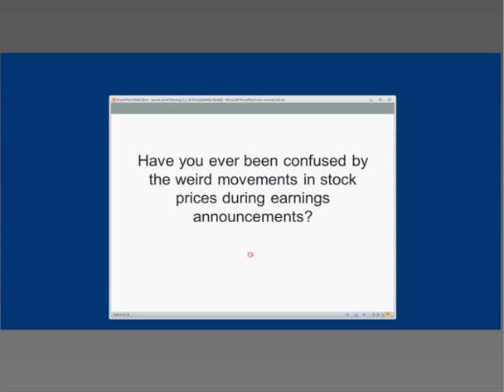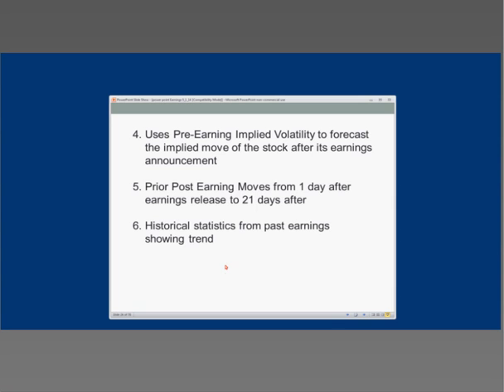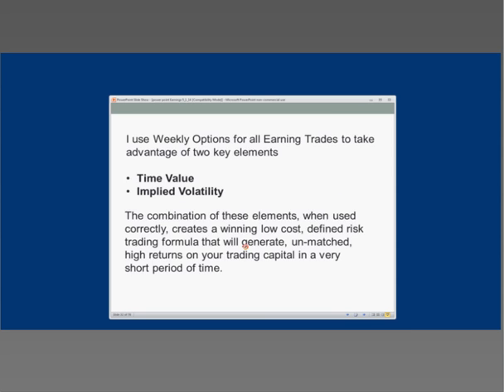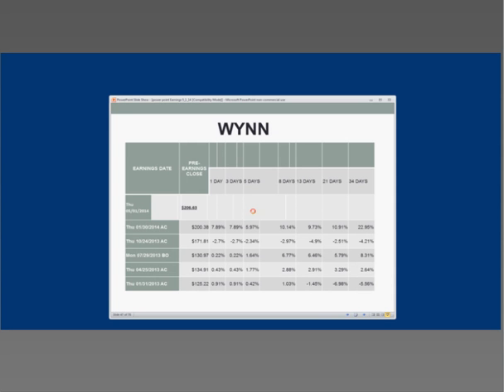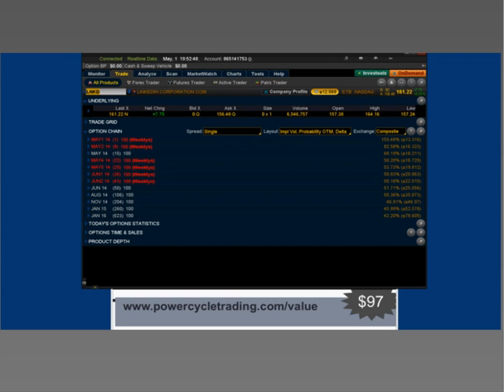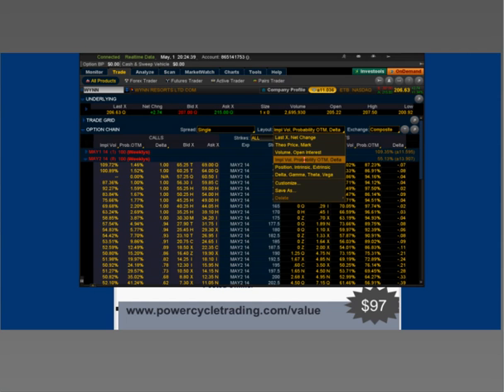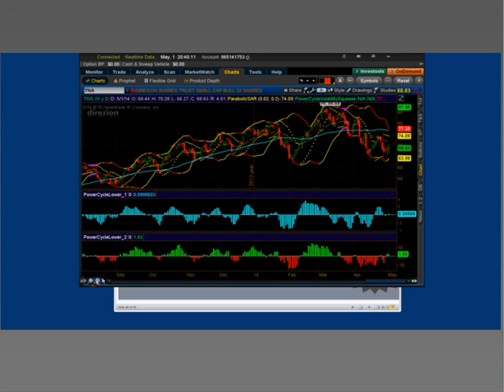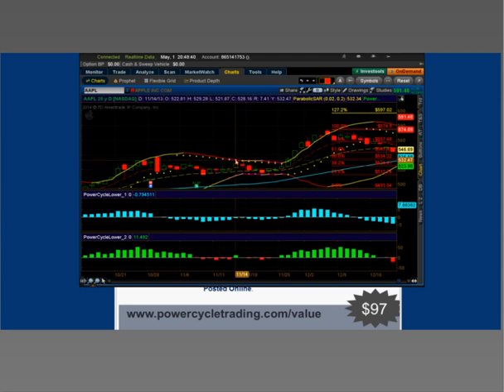Public Stock Chat with Guest Speaker Larry Gaines May 1, 2014